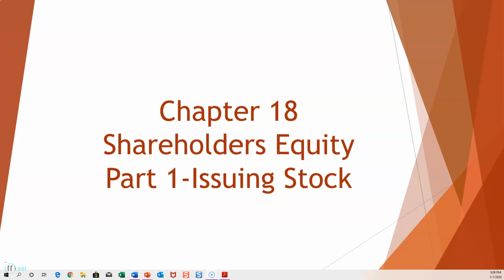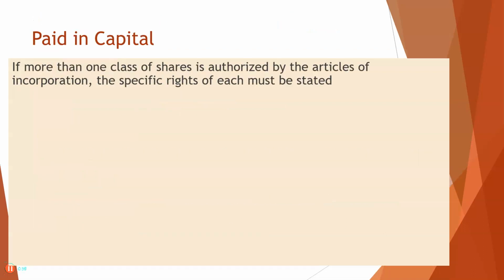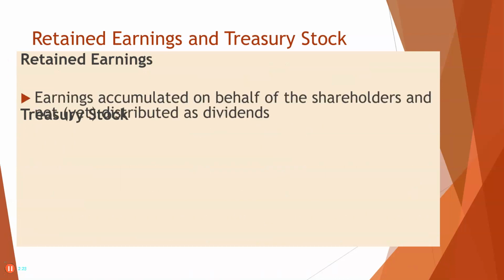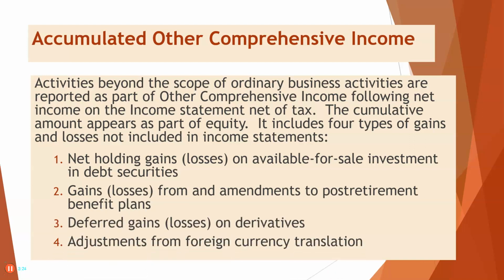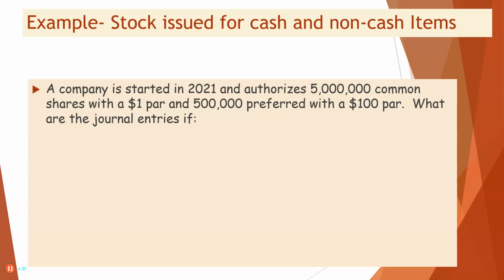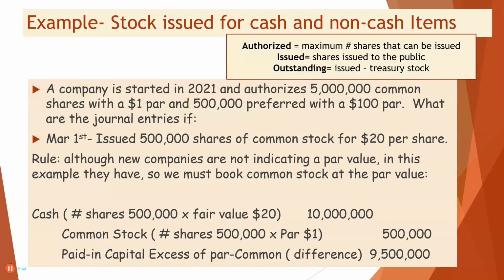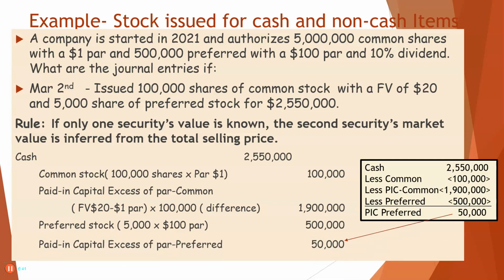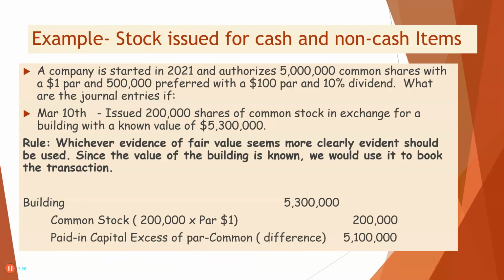Chp 18 Part1 issuing common stock